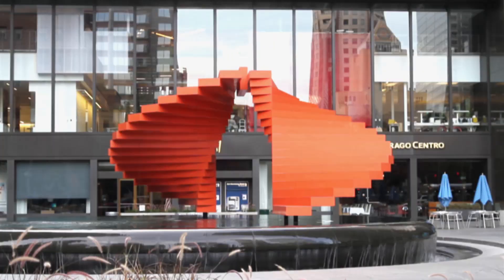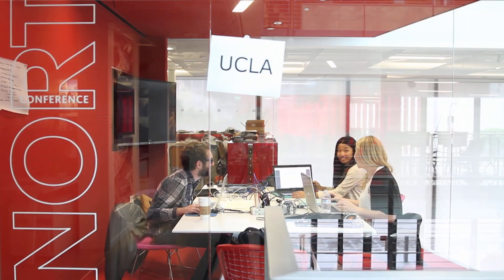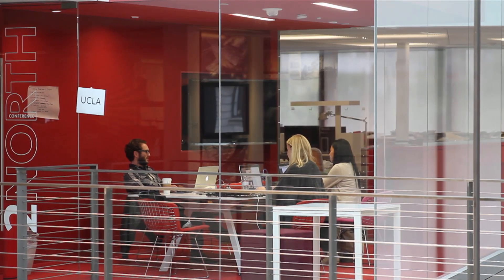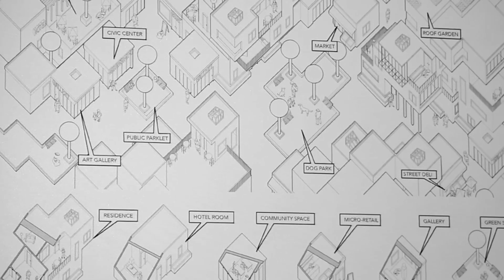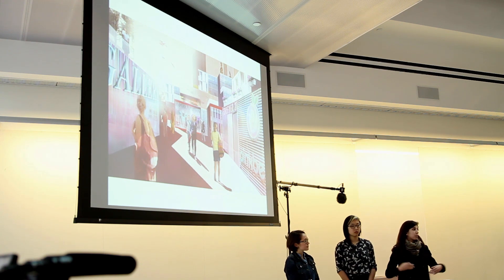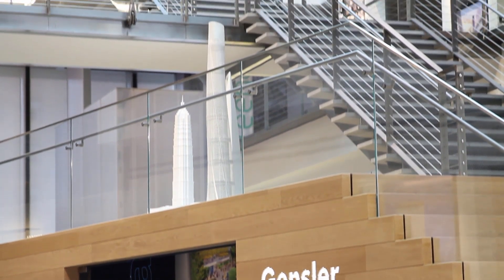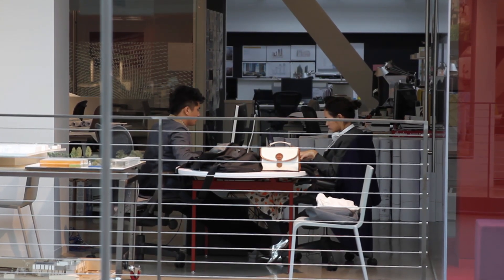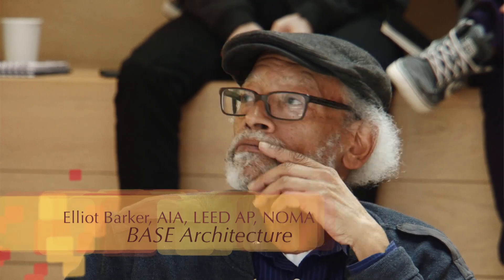Julius Shulman Award 2014